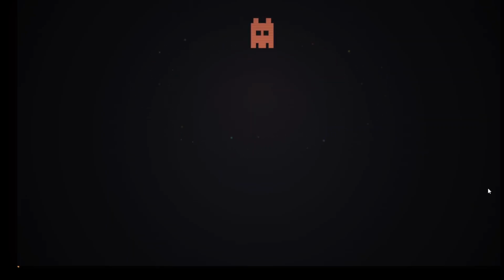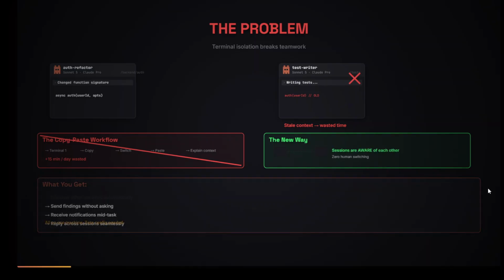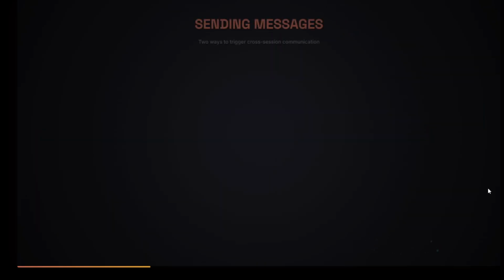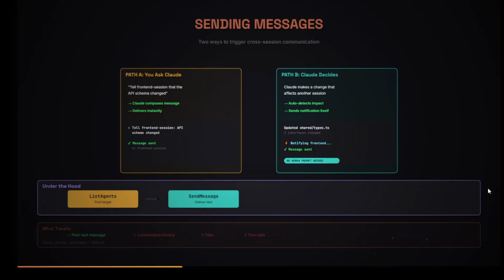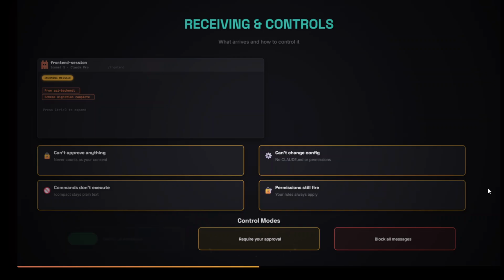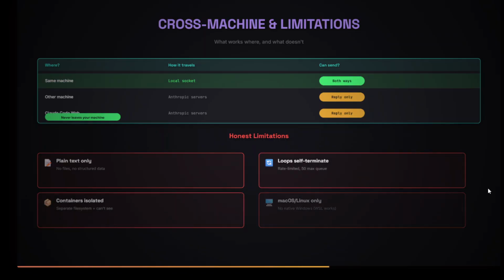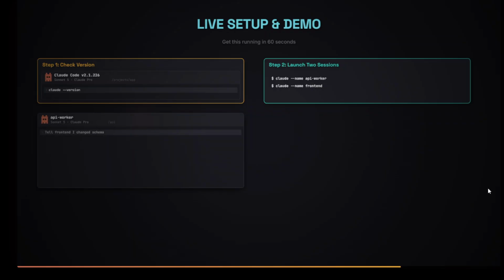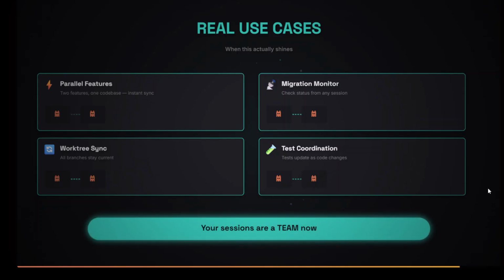Claude Code Sessions Can Now Talk to Each Other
🤯 What if two Claude Code sessions could actually talk to each other?

You’re working on a backend in one terminal and a frontend in another. You change an API schema in one session—and instead of manually copying the change, switching terminals, and explaining the context again, Claude can notify the other session automatically.

This is Cross-Session Messaging in Claude Code.

In this video, I show you how Claude Code sessions can discover each other, send messages, receive updates, coordinate work, and reply across sessions—with a complete live demo and setup walkthrough.

We’ll go from the “wait… they can TALK?” moment all the way down to /list-agents, SendMessage, crossSessionInbound, security controls, cross-machine limitations, and real developer workflows.

If you're building with Claude Code, AI coding agents, developer tools, autonomous agents, or multi-agent workflows, this is a feature you definitely want to know about.

00:00 Claude Code Sessions Can Talk!
00:45 The Problem It Solves
01:45 How Session Discovery Works
03:15 Sending Messages Between Sessions
05:00 Receiving & Security Controls
07:00 Cross-Machine Messaging & Limitations
08:30 Full Setup & Live Demo
10:30 Real-World Use Cases
11:15 Final Thoughts

🛠 Topics Covered

⭐ Claude Code Cross-Session Messaging

⭐ Claude Code v2.1.224+

⭐ Multi-Terminal AI Development

⭐ /list-agents

⭐ /peers

⭐ SendMessage

⭐ Session Discovery

⭐ Automatic AI-to-AI Messaging

⭐ Cross-Session Communication

⭐ crossSessionInbound

⭐ Accept / Hold / Refuse

⭐ AI Agent Security

⭐ Cross-Machine Messaging

⭐ Parallel Development

⭐ Git Worktree Coordination

⭐ Migration Monitoring

⭐ AI Agent Collaboration

🔗 Official Resources

📲 Follow The Solo Engineer

👨‍💻 Perfect For

• AI Engineers

• Software Engineers

• Developers

• DevOps Engineers

• Backend Developers

• Frontend Developers

• Solo Developers

• Multi-Agent AI Developers

💬 Question

What would YOU make two Claude Code sessions talk about?

👨‍💻 Backend + Frontend?

🧪 Code + Testing?

🚀 Migration + Monitoring?

🌳 Multiple Git Worktrees?

• AI Engineering

• AI Agents

• LLMs

• Claude Code

• MCP

• RAG

• Coding Agents

• Developer Tools

• Software Engineering

The Solo Engineer
Where Tech Meets Reality 🚀

This video is intended for educational and informational purposes. Claude Code features, commands, platform support, security behavior, and version requirements may change over time. The demonstrations and explanations in this video are based on the publicly documented cross-session messaging functionality referenced in the video.

Always check the official Claude Code documentation for the latest implementation details.